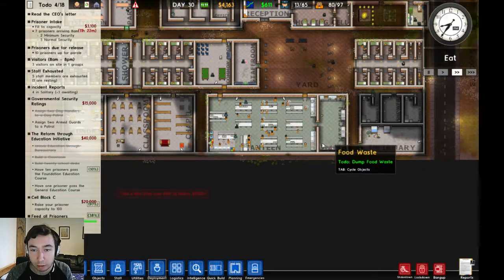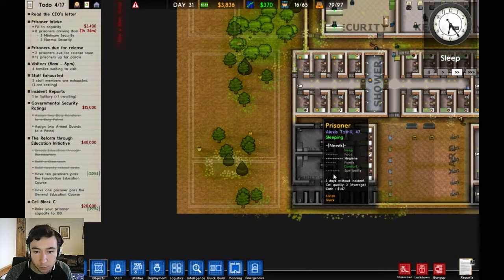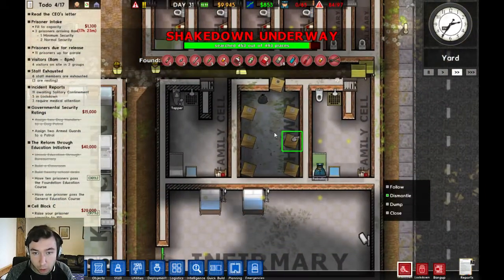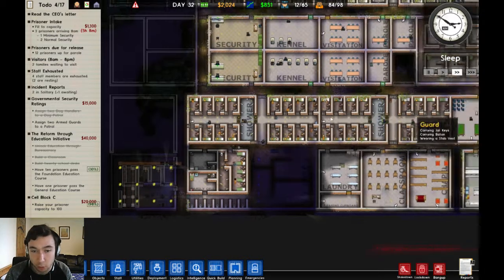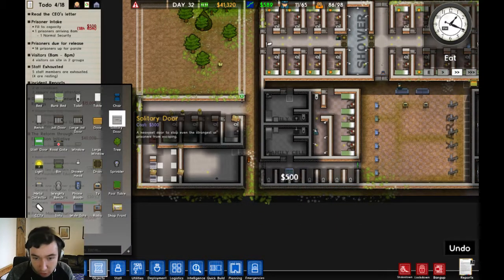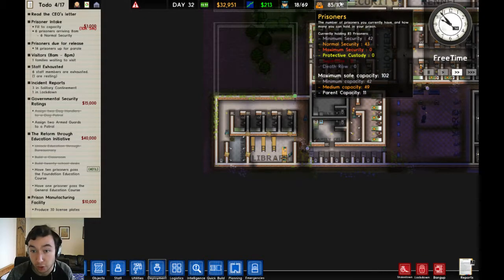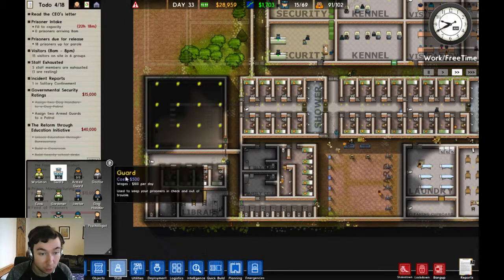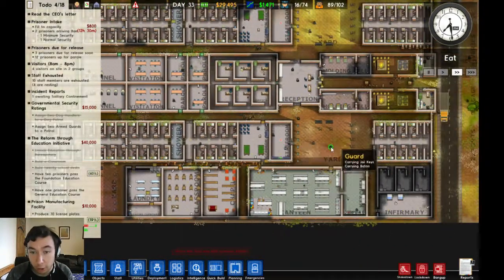Prison Architect - Minimum/Normal Security Prison (FEMALE!) #12